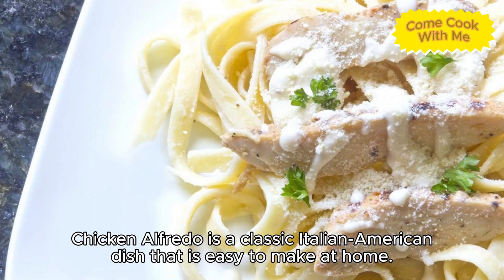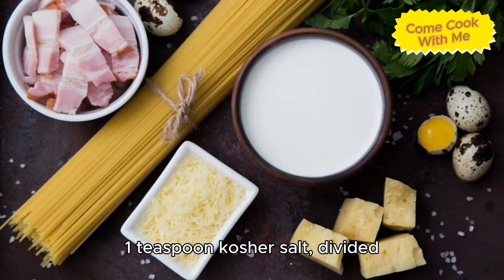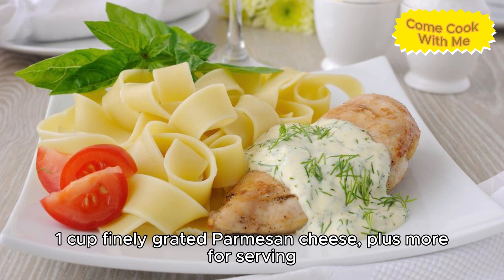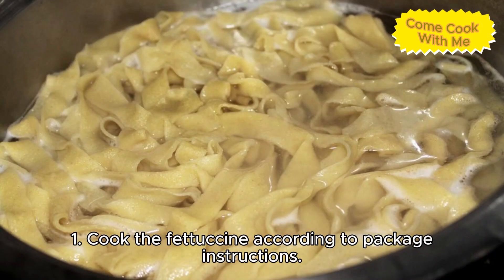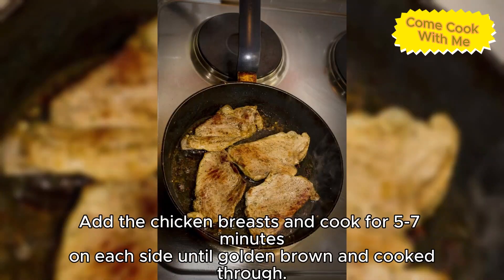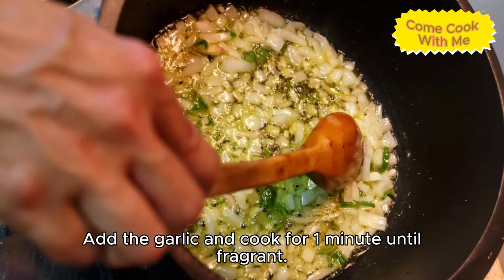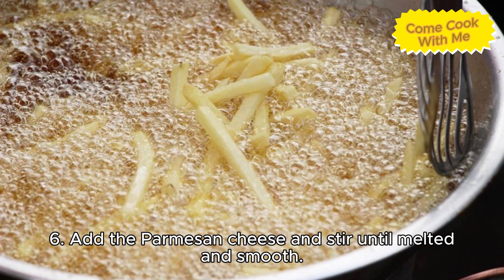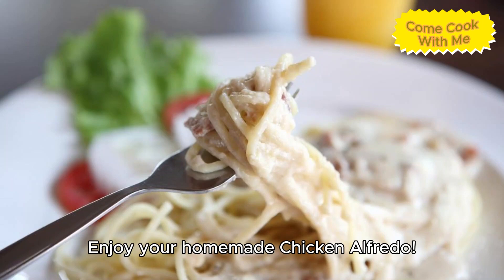Chicken Alfredo - An Italian-American Dish - Come Cook With Me - Episode 9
Chicken Alfredo is a classic Italian-American dish that is easy to make at home. Here is a recipe to make Chicken Alfredo:
Ingredients
• 1/2 pound dried fettuccine
• 1 pound boneless, skinless chicken breasts
• 1 teaspoon kosher salt, divided
• 1/2 teaspoon freshly ground black pepper, divided
• 2 tablespoons canola oil
• 8 tablespoons unsalted butter, divided
• 2 cloves garlic, minced
• 1 cup heavy cream
• 1 cup finely grated Parmesan cheese, plus more for serving
• 1/4 teaspoon freshly grated nutmeg
• Coarsely chopped fresh parsley leaves, for serving

Instructions
1. Cook the fettuccine according to package instructions.
2. Season the chicken breasts with 1/2 teaspoon kosher salt and 1/4 teaspoon black pepper.
3. Heat the canola oil in a large skillet over medium-high heat. Add the chicken breasts and cook for 5-7 minutes on each side until golden brown and cooked through. Remove from the skillet and let rest for 5 minutes before slicing into strips.
4. In the same skillet, melt 6 tablespoons of butter over medium heat. Add the garlic and cook for 1 minute until fragrant.
5. Add the heavy cream, remaining 1/2 teaspoon kosher salt, 1/4 teaspoon black pepper, and nutmeg. Bring to a simmer and cook for 2-3 minutes until slightly thickened.
6. Add the Parmesan cheese and stir until melted and smooth.
7. Add the cooked fettuccine to the skillet and toss to coat with the sauce.
8. Serve the fettuccine topped with the sliced chicken and chopped parsley. Sprinkle with additional Parmesan cheese if desired.
Enjoy your homemade Chicken Alfredo! 🍝